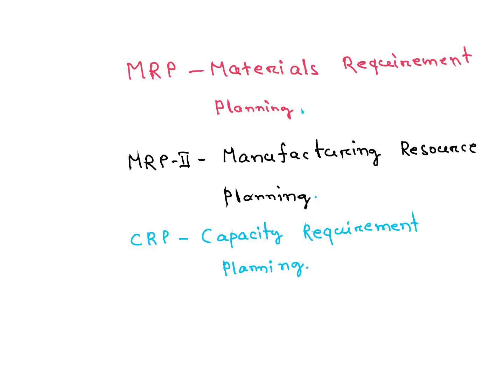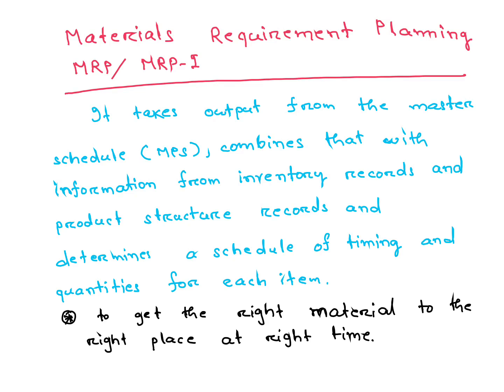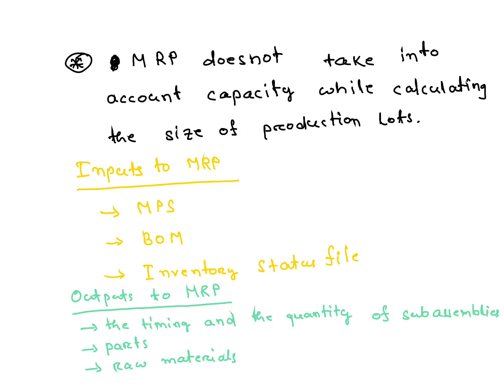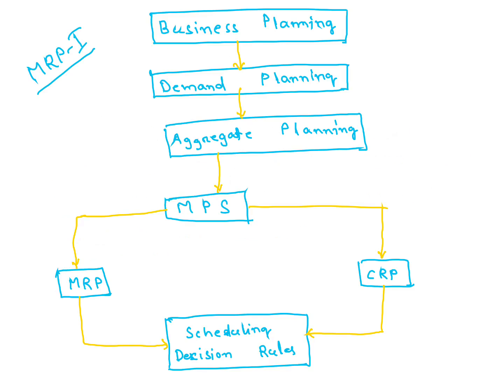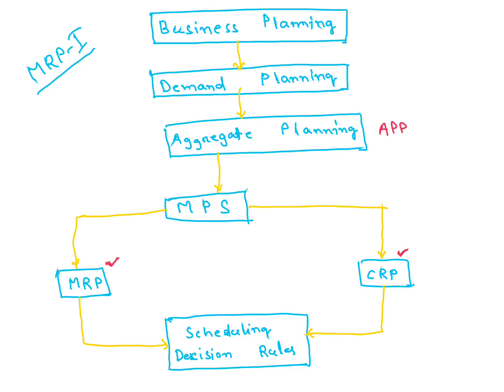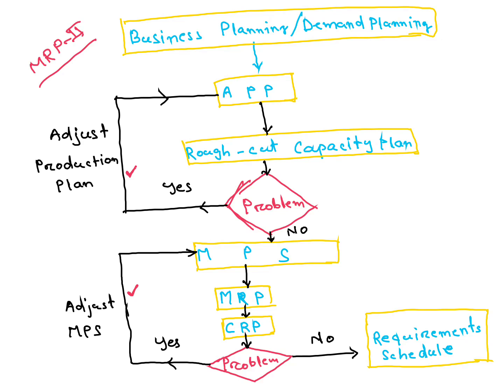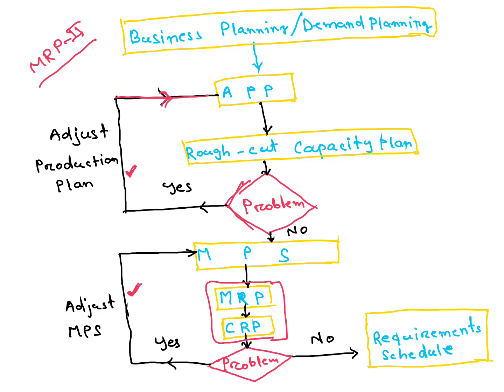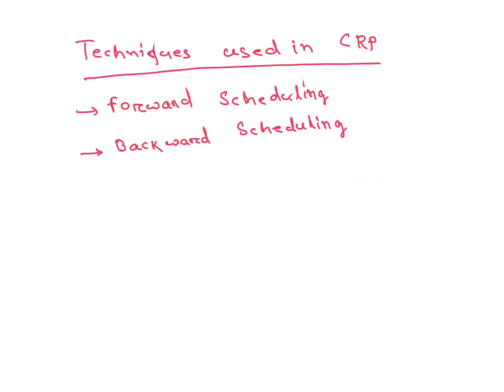MRP/MRP -II /CRP, INDUSTRIAL MANAGEMENT